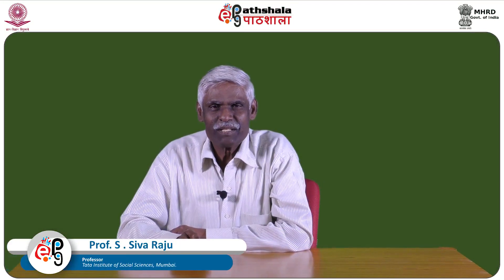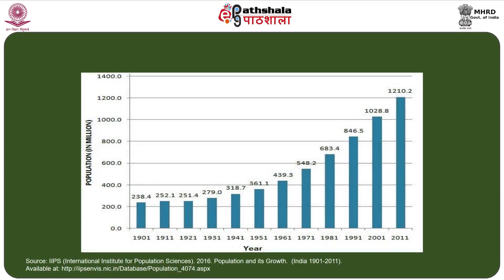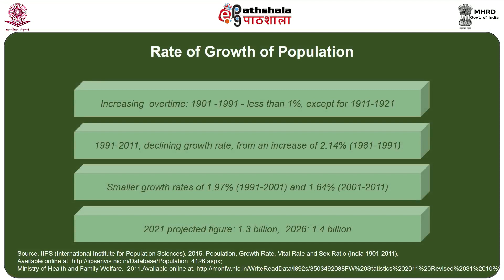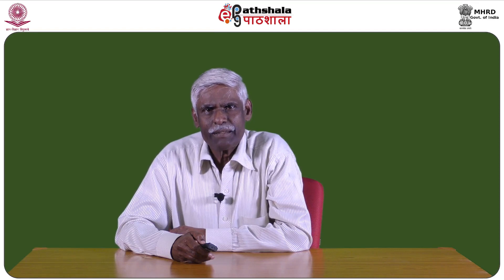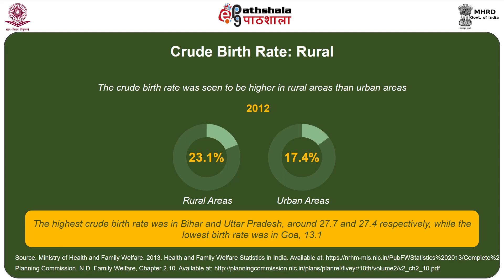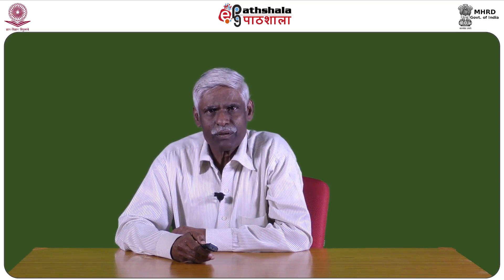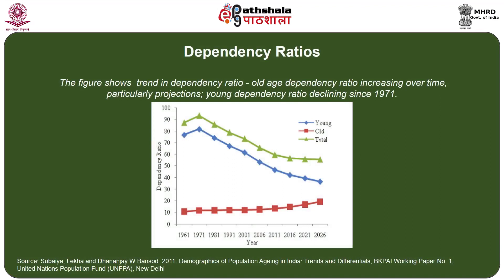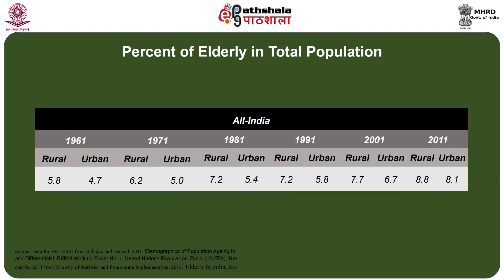M-30. Population trends : India